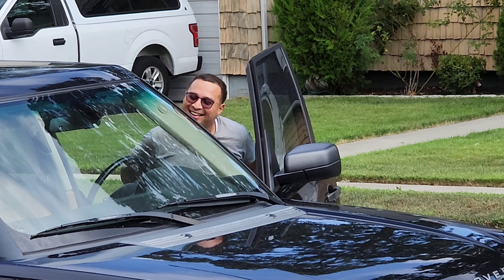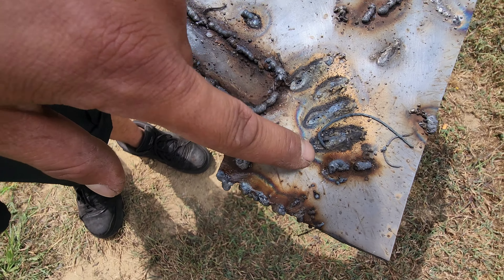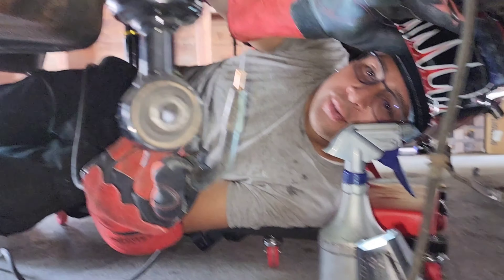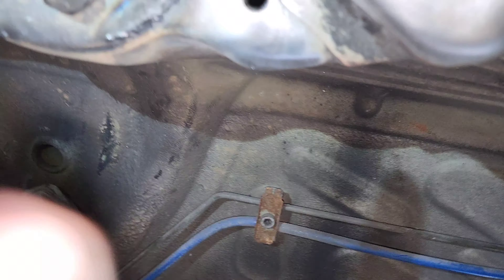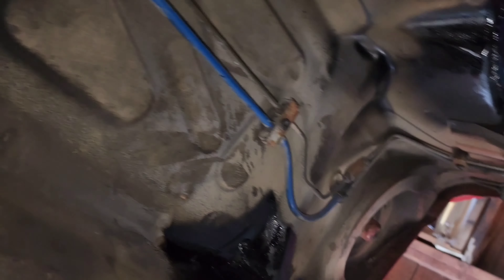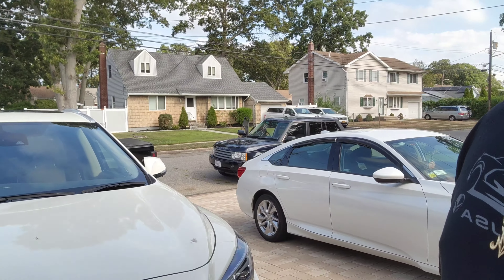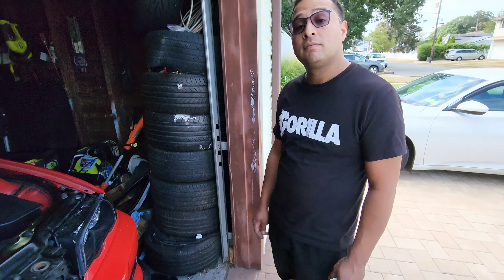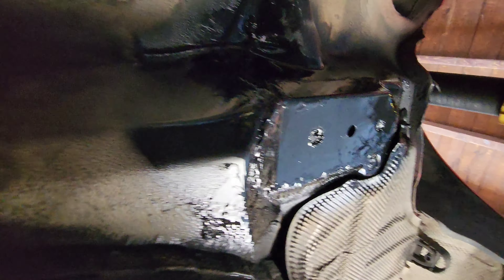BMW e46 - chasis reinforcement plates finally are welded